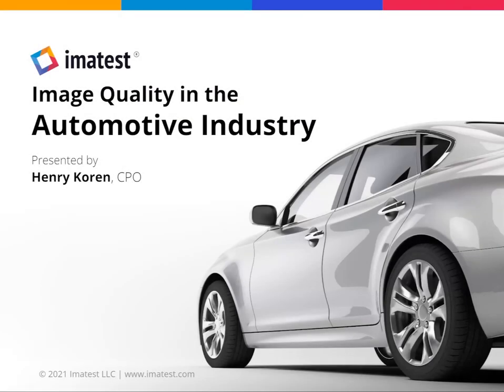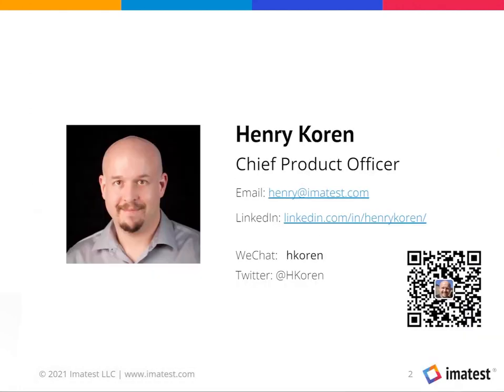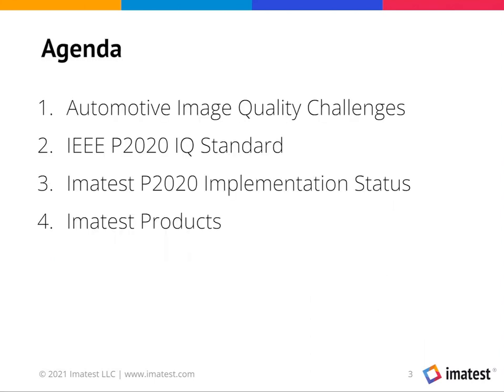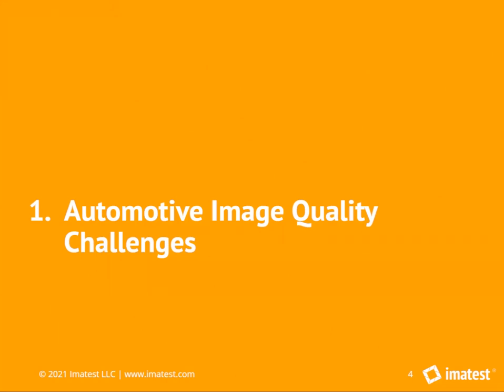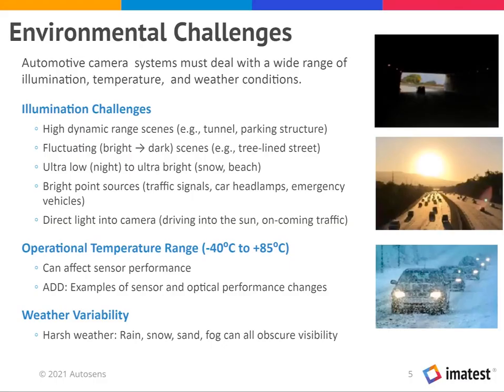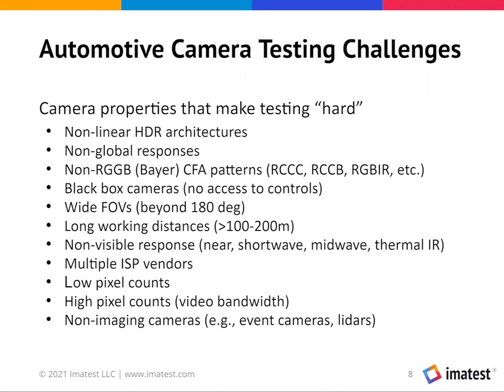Imatest Automotive Webinar 2021